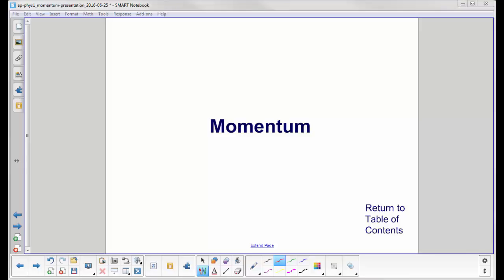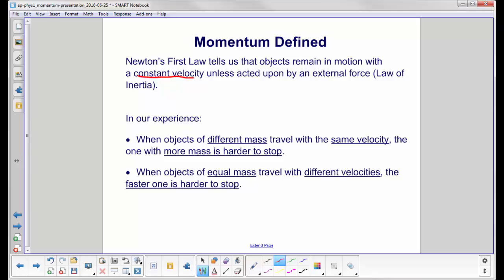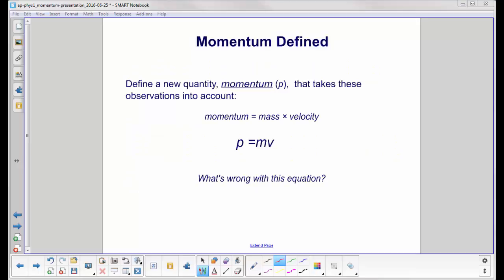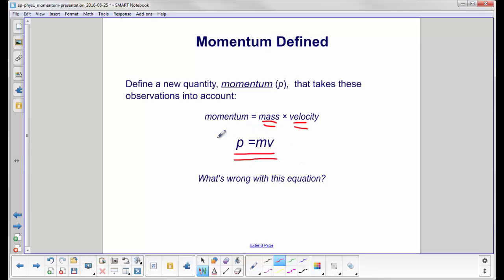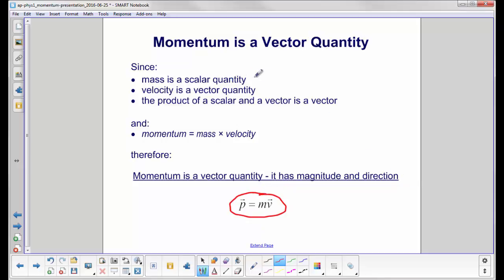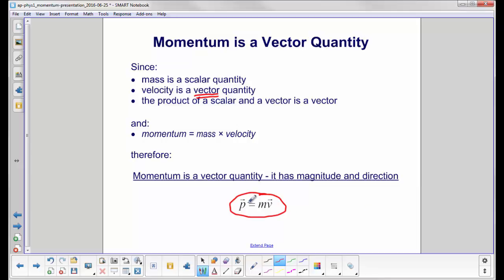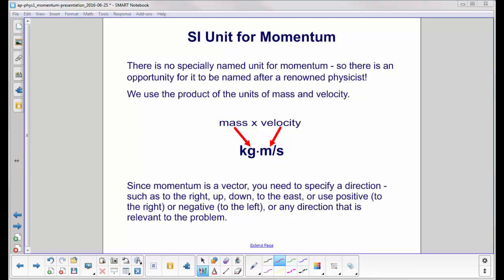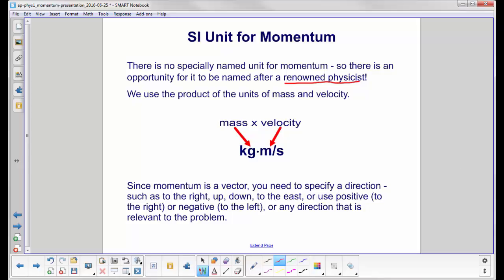AP 1 Momentum Momentum